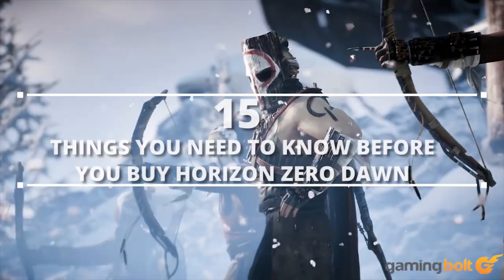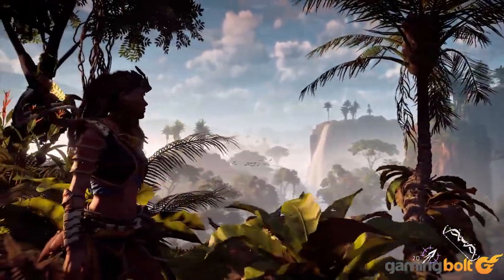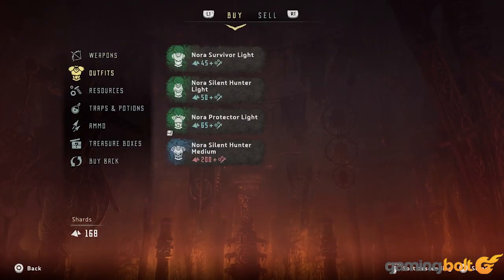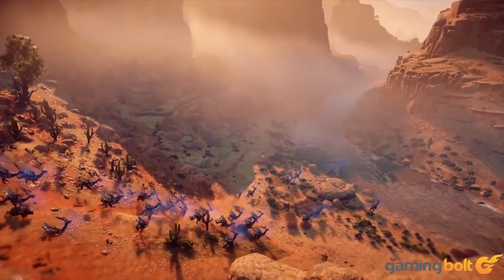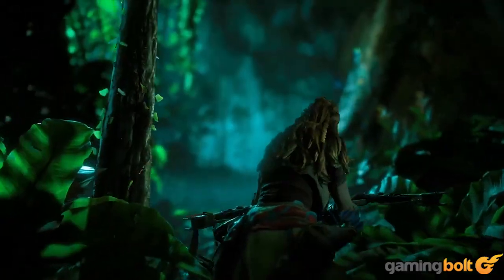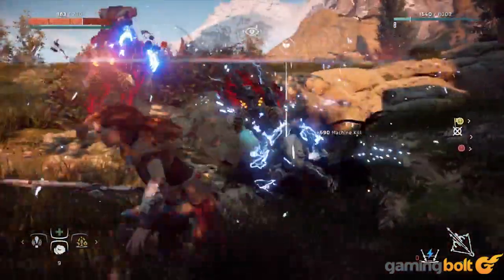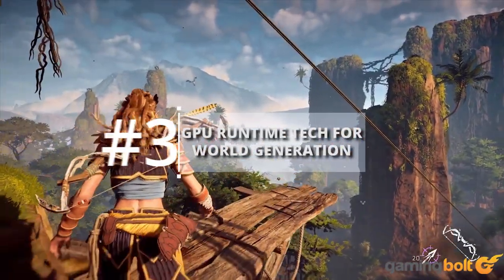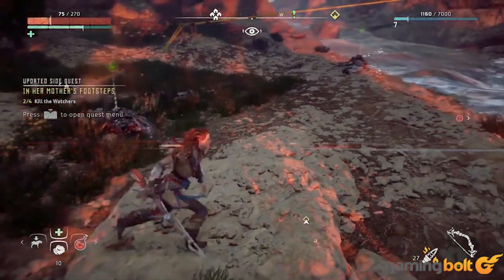Horizon Zero Dawn - 15 Things You ABSOLUTELY Need To Know Before You Buy The Game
Of the many high profile titles out in February – and 2017 for that matter – it’s Horizon: Zero Dawn that has us most intrigued. Who else expected an open world action RPG from Guerrilla Games, a studio best known for its shooters? However, Horizon: Zero Dawn won’t be another Witcher 3 or Skyrim.

There’s plenty about the game’s post-apocalyptic, robot-infested identity than meets the eye but is it worth looking into? Let’s examine 15 things you need to know before buying Horizon: Zero Dawn.